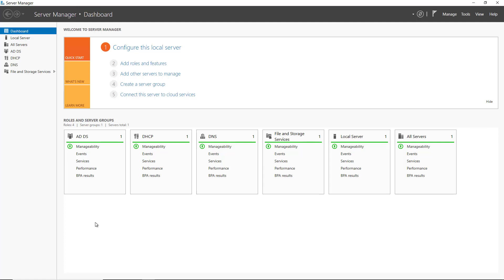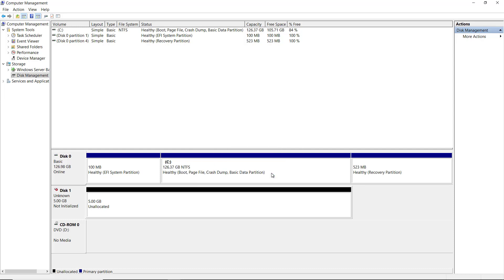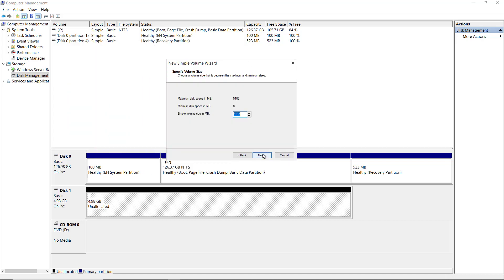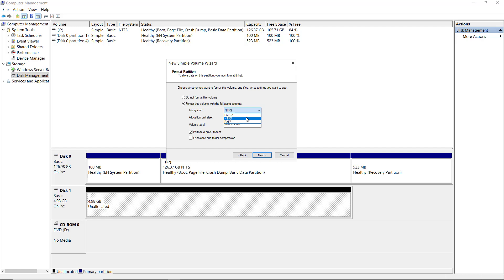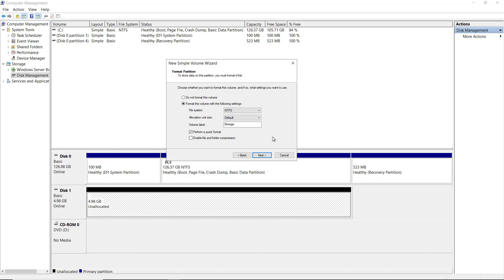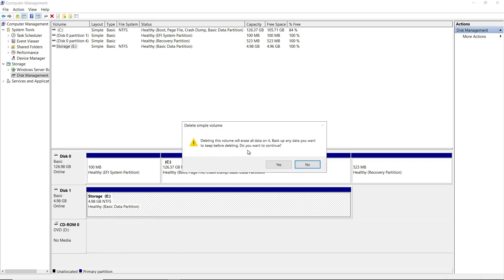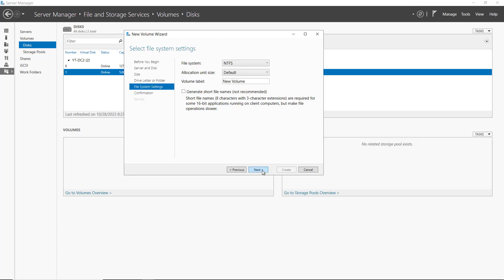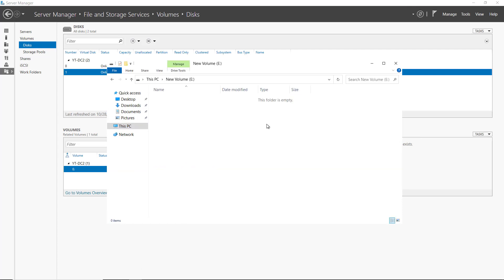Learn How to Create a Disk Volume Using Windows Server 2022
Professor Robert McMillen shows you how to Create a Disk Volume in Windows Server 2022.